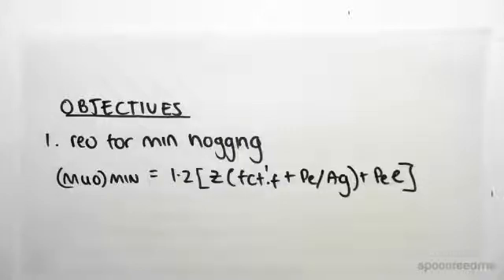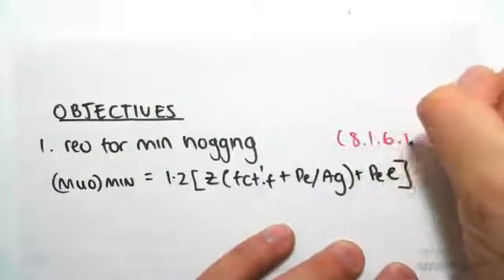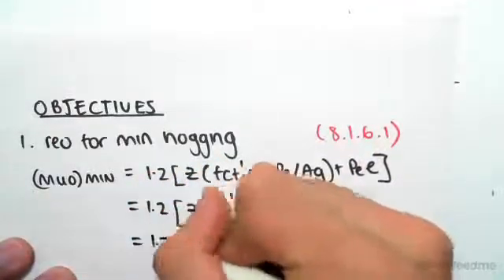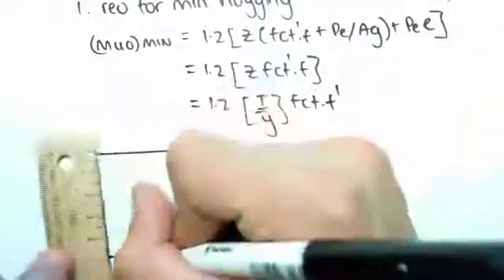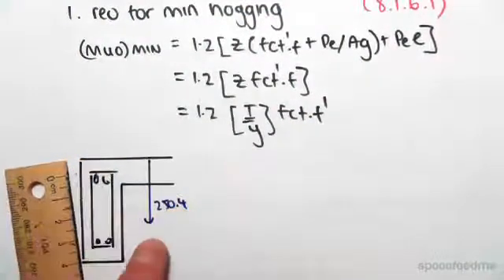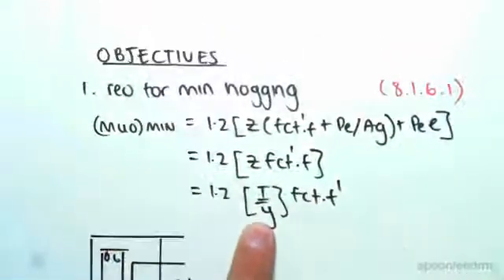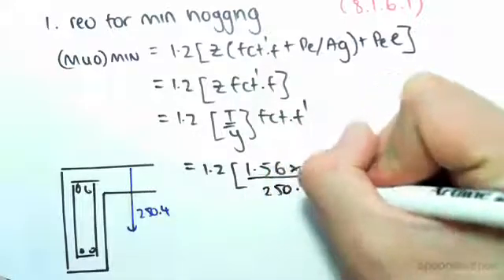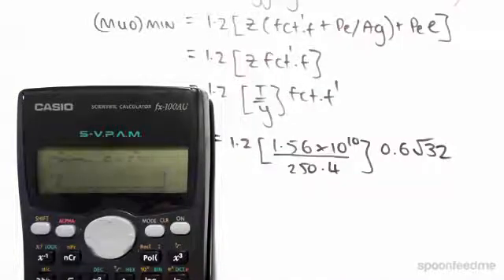Beam Design Example: Bending Moment Hogging (Part 1) | Reinforced Concrete Structures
for more FREE video tutorials covering Concrete Structural Design

The objective of this video is to find out reinforcing requirement for minimum hogging case while carrying out beam design for a structure. Very first, the video refers section 8.1.6.1 to introduce the required formula of finding minimum hogging moment elaborating the constituents of the formula in greater details. Next, the video redraws the schematic diagram of the given exemplary beam and assesses the required data from the diagram; subsequently expands the introduced formula putting the assessed data into it and thereby obtained the minimum hogging moment.

Moving on, the video assumes a steel bar of dia 32 mm ignoring bottom steel overviewing the fact that the hogging moment takes place at the upper side of the beam. Next, the video redraws stress and force diagram assessing the centroidal depth and thereby calculates down the capacity hogging moment results for the chosen steel bar. This yields the number of assumed steel bars required as the reinforcing requirement for minimum hogging case.